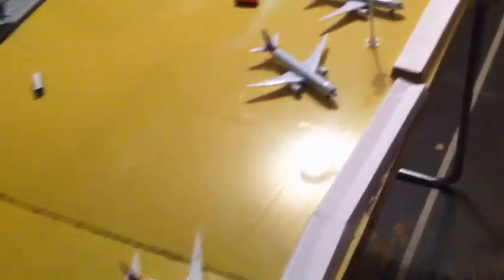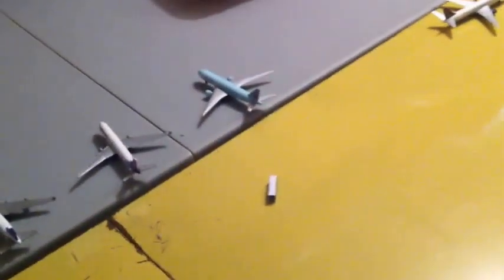Update On Whats Going On with the airport